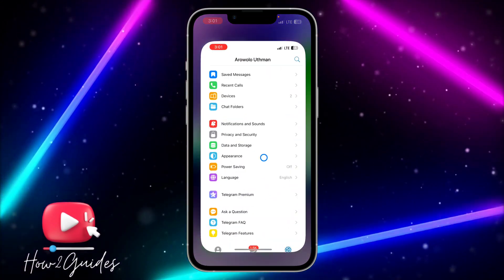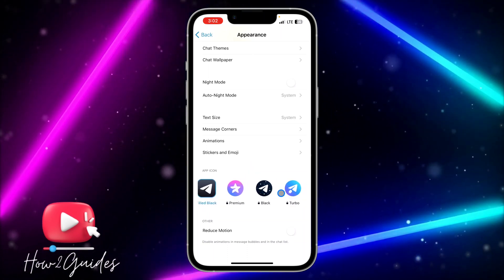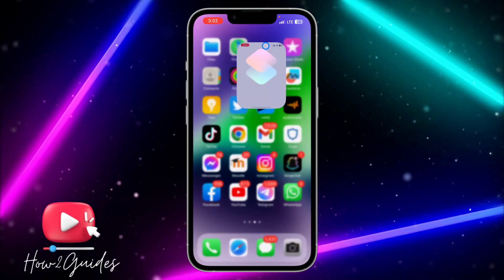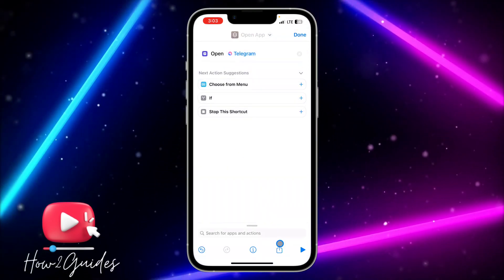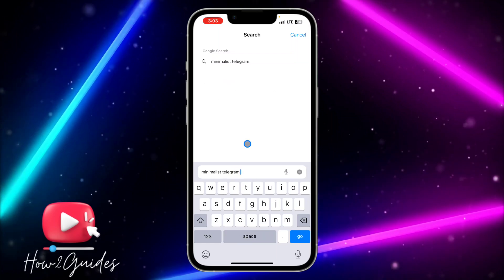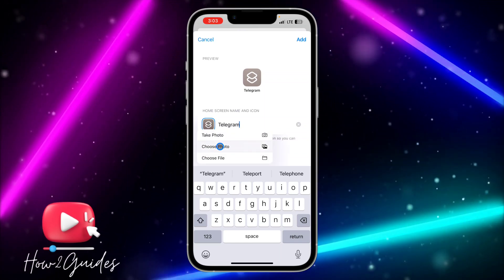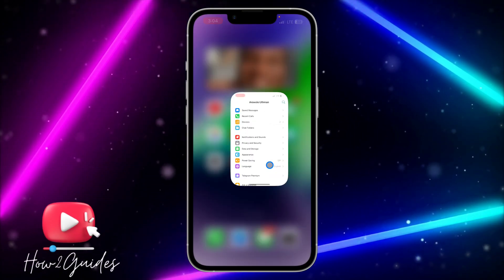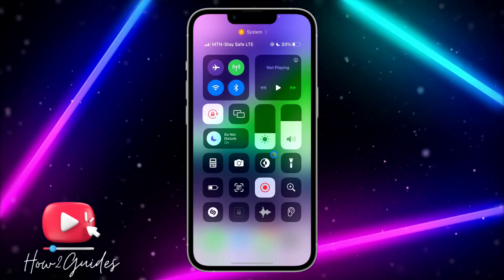How to Change Telegram App Icon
Bored with the default Telegram app icon? Spice things up by customizing it! In this video, we'll show you step-by-step how to change the icon to something that fits your style.